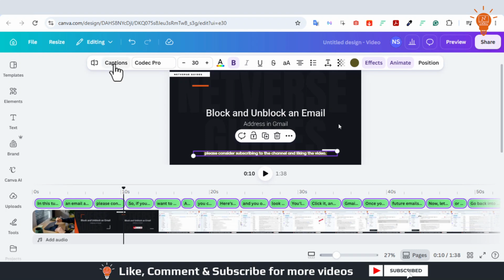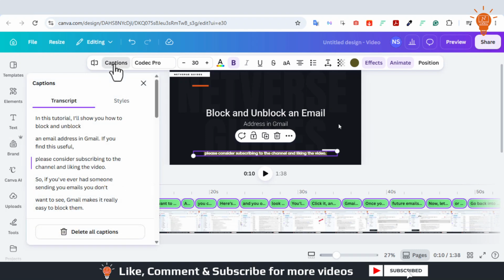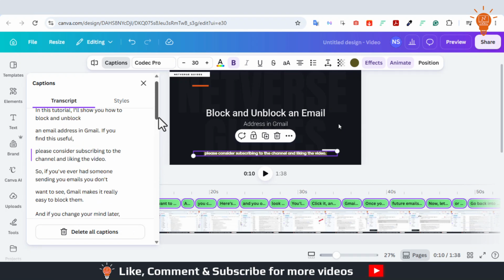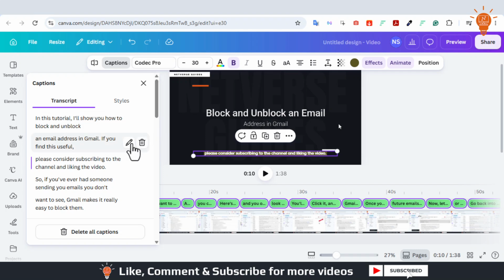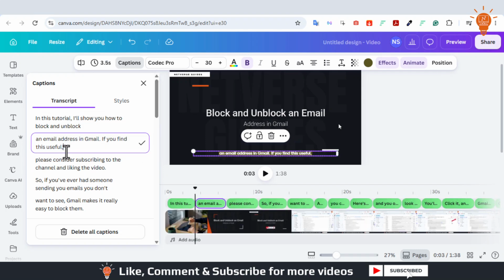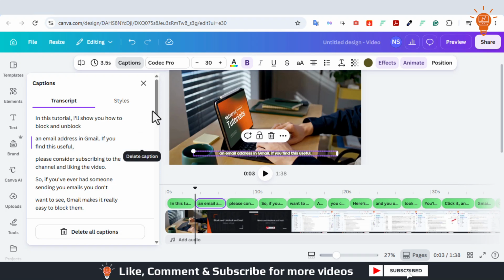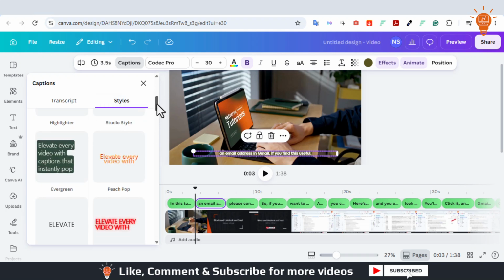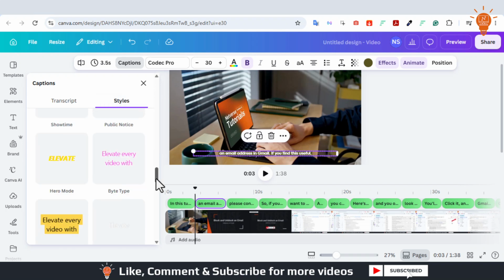How to Add Captions (Subtitles) to Videos in Canva | YouTube, TikTok, Reels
Learn how to add captions and subtitles to your videos in Canva — whether you’re creating full landscape videos for YouTube or vertical formats like Shorts, TikTok, Facebook, and Instagram Reels. This tutorial walks you through the entire process, step by step, showing you how to upload your video, generate captions automatically, edit for accuracy, and customize the style to match your brand.

In this video, you’ll discover how to:
- Upload and edit both long‑form videos and vertical Shorts in Canva.
- Use Canva’s AI transcription feature to generate captions automatically.
- Edit caption segments for accuracy and readability.
- Customize fonts, colors, backgrounds, and animations to make captions stand out.
- Group caption blocks so changes apply across your entire video.
- Export your video with embedded captions ready for YouTube, TikTok, Instagram Reels, or any platform.

Adding captions in Canva makes your content more accessible, boosts engagement, and helps your videos reach a wider audience across multiple platforms. Whether you’re publishing long tutorials or quick vertical clips, this guide shows you how to create professional captions that fit every format.

Check out more tutorials here on Netverse Guides and Tutorials, where we make everything online easy to understand.